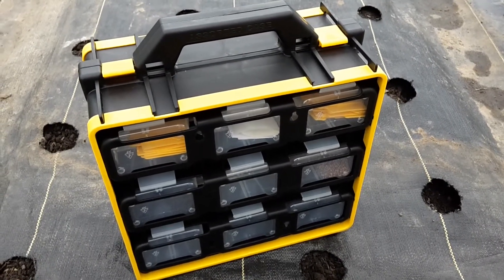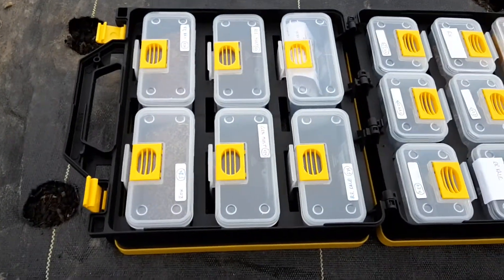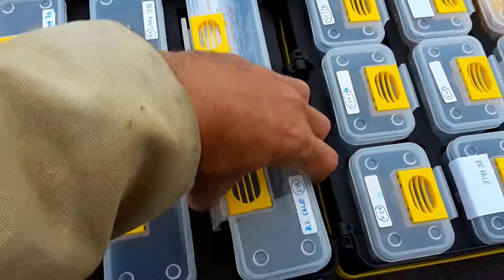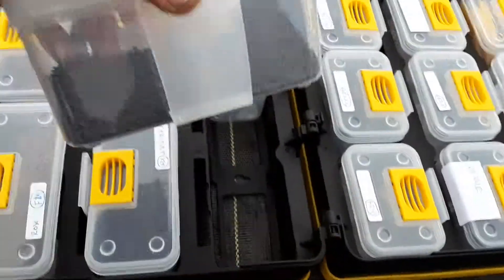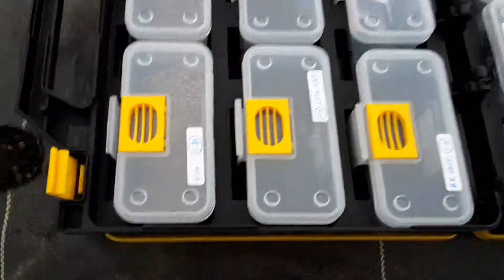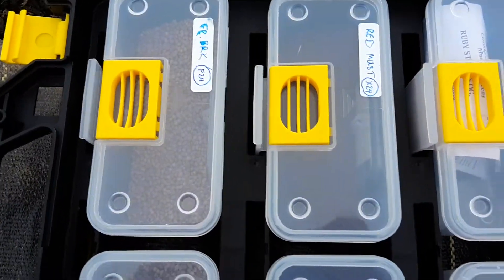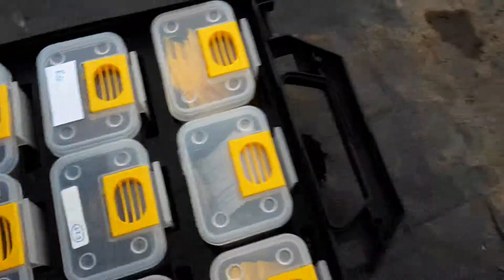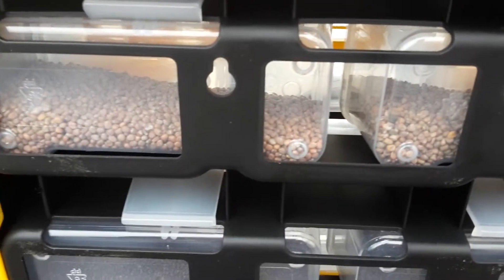Best Seed Case Ever! [WorkVanEquiptment removable compartment case]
WorkVanEquipment removable compartment case for purchase from Amazon.